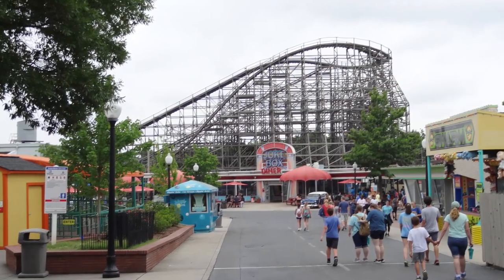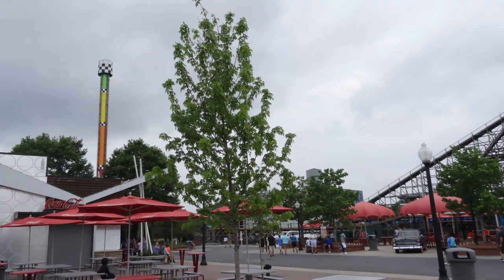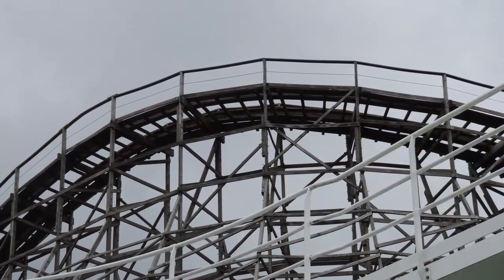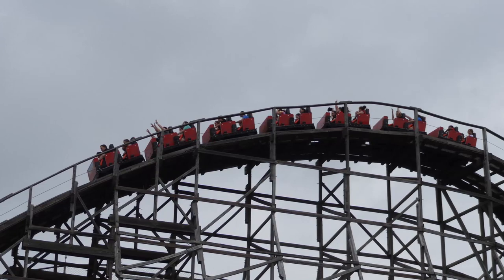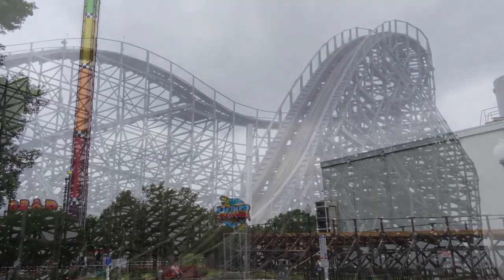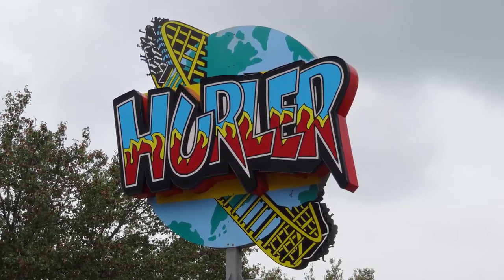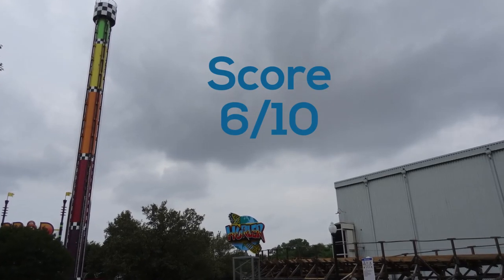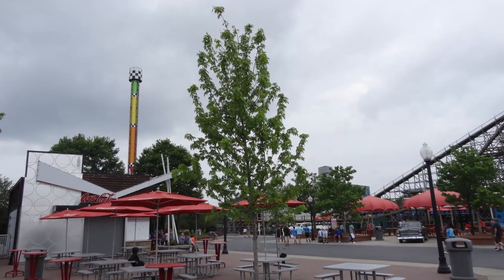Hurler Review (Carowinds) Wooden Coaster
My review of Hurler at Carowinds. It exists! It is a coaster!